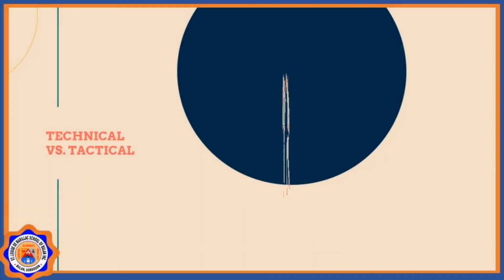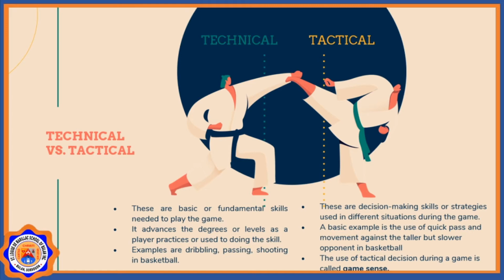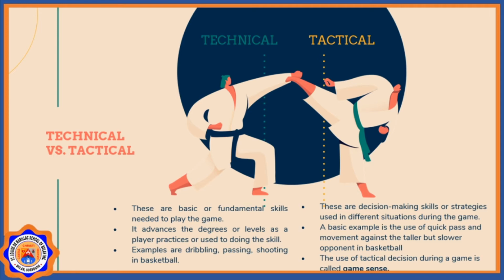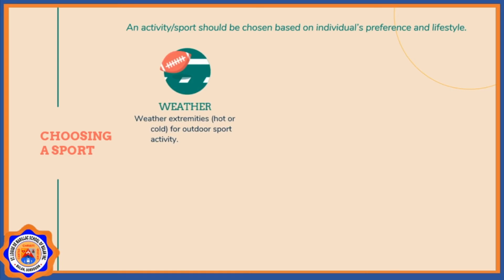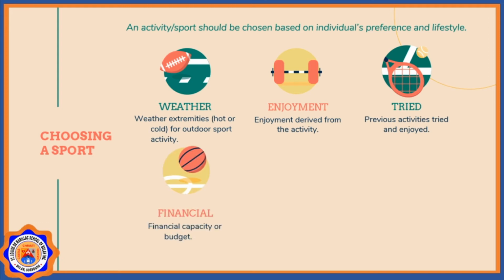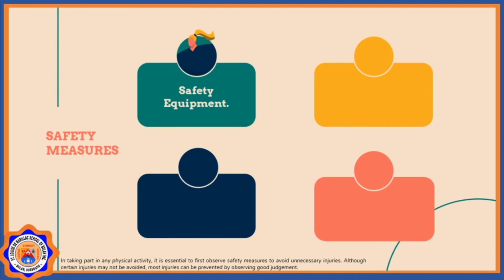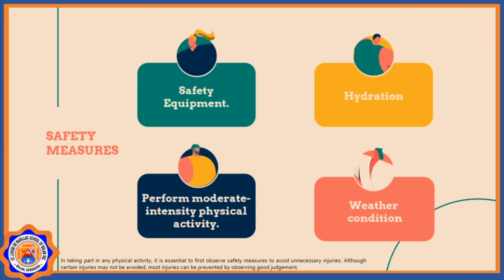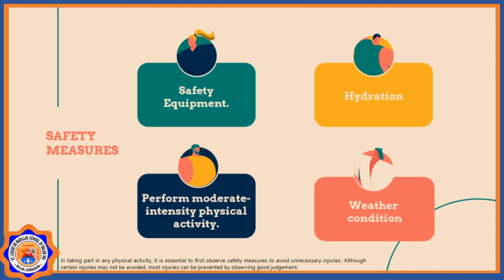PE and Health 11 Sports: Introduction - Part 3